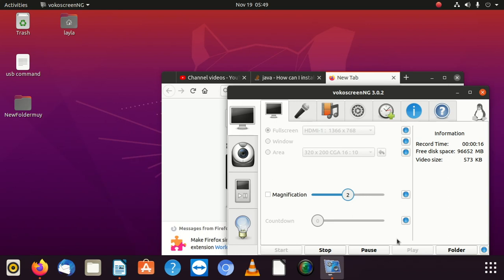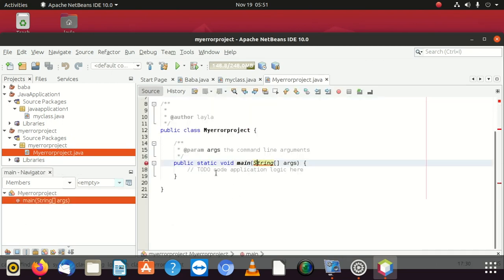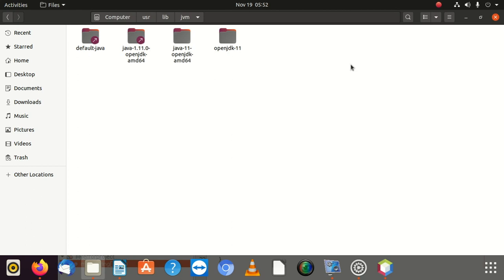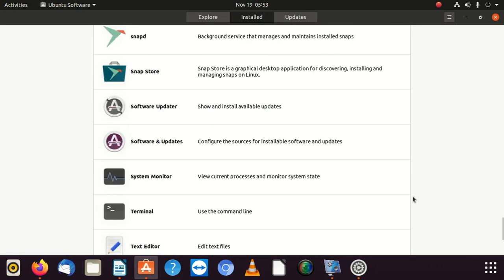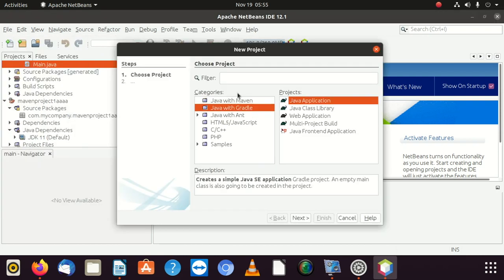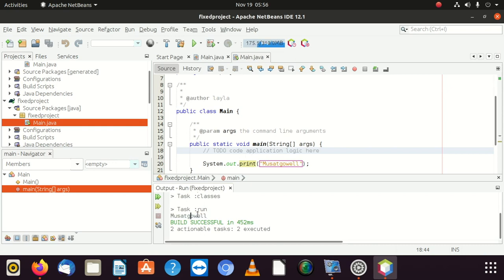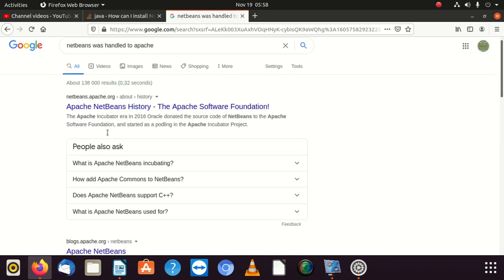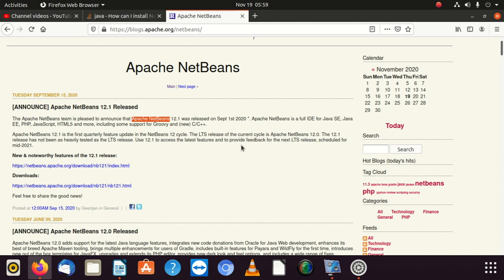Fatal error unable to find package java lang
This error was fixed in this video and if you fix it in a different way please you are welcome to show us.

The error message "Fatal error: Unable to find package java.lang" typically indicates a problem with importing the Java lang package, which contains fundamental classes and interfaces that are automatically available in Java programs. To resolve this issue, consider the following steps:

    Check for Typographical Errors: Ensure that you have correctly spelled and capitalized the package name. It should be java.lang with a lowercase "java" and "lang".

    Verify Java JDK Installation: Confirm that you have a Java Development Kit (JDK) installed on your system. The JDK provides the necessary libraries and packages, including java.lang, to compile and run Java programs. If you don't have the JDK installed, download and install the latest version from the official Oracle Java website or use a package manager specific to your operating system.

    Check Java Compiler Version: Ensure that you are using a compatible Java compiler version. If you are trying to compile code written for a newer version of Java with an older compiler, it may not recognize certain packages or features. Update your Java compiler to a compatible version.

    Review Classpath Configuration: If you are explicitly setting the classpath for your Java program, ensure that it includes the necessary directories and libraries required for the java.lang package. The java.lang package is part of the Java runtime environment and is typically automatically available without the need for explicit classpath configuration.

    Check IDE Configuration: If you are using an Integrated Development Environment (IDE) like Eclipse, IntelliJ, or NetBeans, verify that the IDE is properly configured and pointing to the correct JDK installation. Incorrect IDE settings can result in package-related errors.

    Rebuild or Clean Project: If you are working on a larger project, try rebuilding or cleaning the project to ensure that any dependencies or cached files are properly resolved. This can help resolve any inconsistencies or errors related to package availability.

    Consult Java Documentation or Community: If none of the above steps resolve the issue, consult the official Java documentation or seek help from the Java community. Online forums, discussion boards, or developer communities can provide guidance and assistance in troubleshooting specific package-related errors.

By following these steps, you should be able to address the "Fatal error: Unable to find package java.lang" issue. It's important to ensure that you have a properly installed Java JDK and that your code and environment configurations are set up correctly.